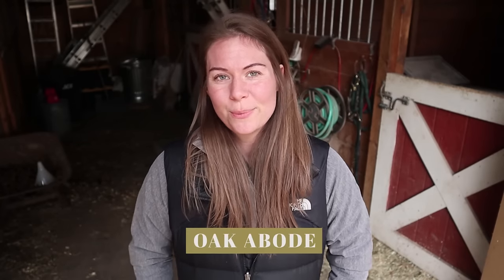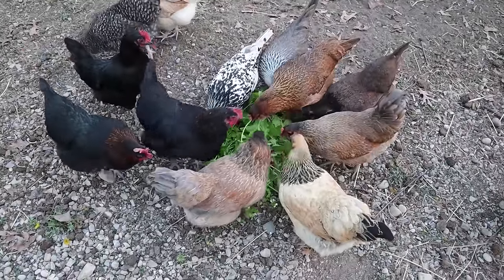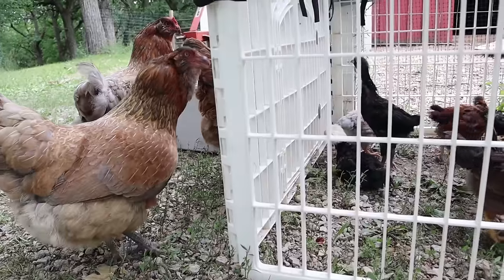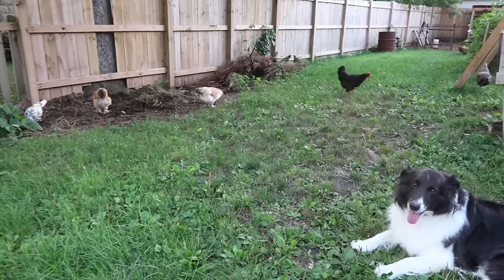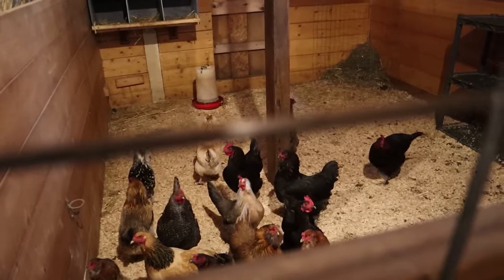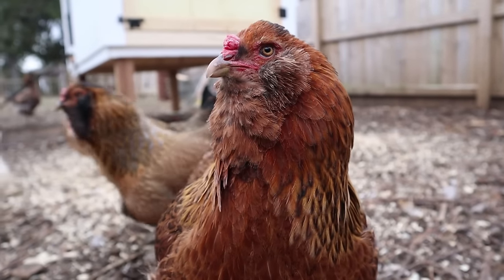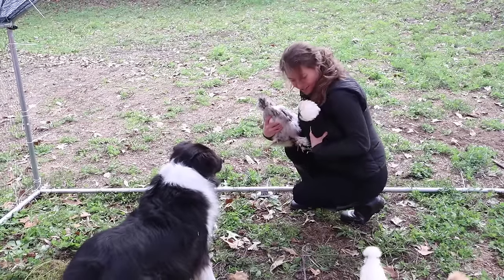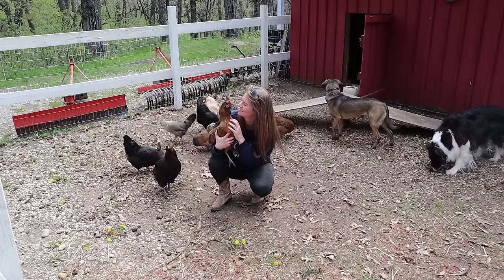10 MORE Things To Know About Backyard Chickens | BEFORE You Buy Chicks | Beginner Egg Laying Hens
We're back with 10 MORE things to know before you buy backyard chickens. Thanks for all your great ideas! More resources below!

CHICK GRIT
AUTOMATIC DOOR (1)
AUTOMATIC DOOR (2)
AUTOMATIC DOOR (3)
BULK FEEDER (1)
BULK FEEDER (2)
BULK WATERER (1)
BULK WATERER (2)
COVERED RUN

0:00-0:20 - Intro
0:21-2:01 - Dust Baths
2:02-3:42 - Reducing Feed Cost
3:43-5:10 - Broodyness & Breeding
5:11-6:34 - Training
6:35-7:50 - Poop
7:51-8:57 - Illnesses
8:58-10:39 - Molting
10:40-11:55 - Grit
11:56-13:56 - Streamling Care
13:57-15:54 - Legality
15:55- - Summary